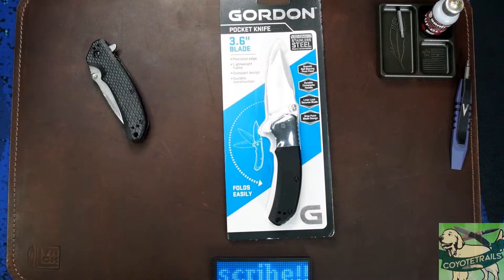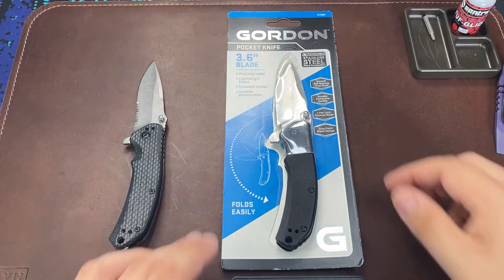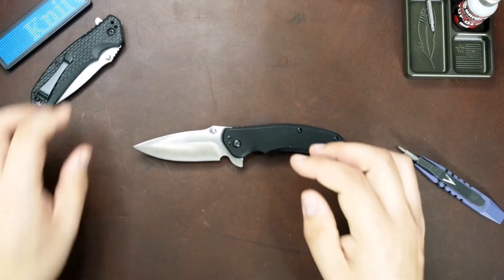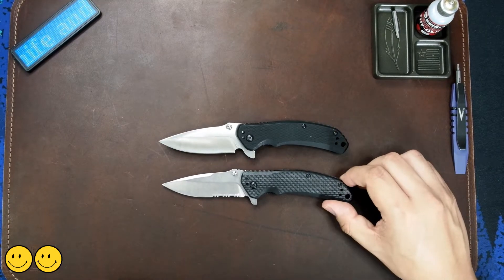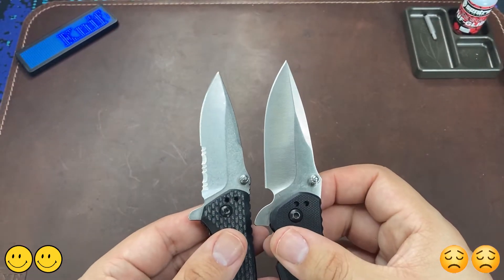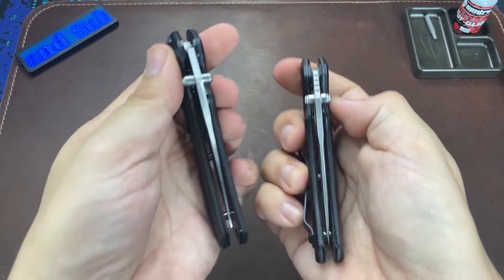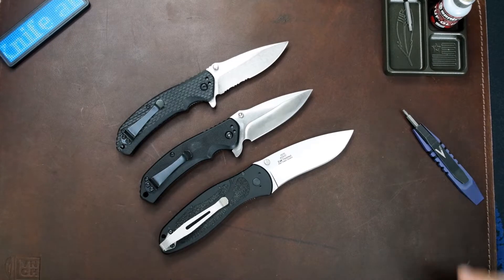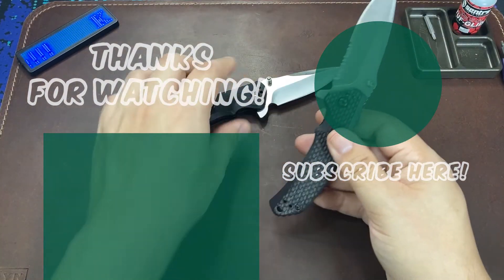Harbor Freight upgraded the Gordon folding knife... Or did they?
When I saw that Harbor Freight released an upgrade to the popular Gordon Challenger Pocket Knife, I had to pick one up to see how it was improved over the original model. Did 6+ years of market research teach Harbor Freight anything over this time? Maybe not as much as I hoped.